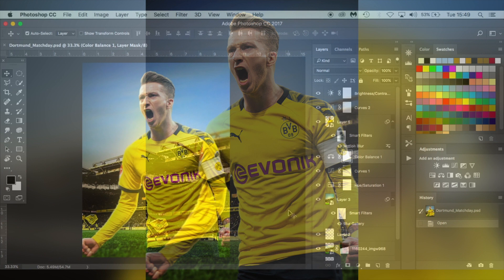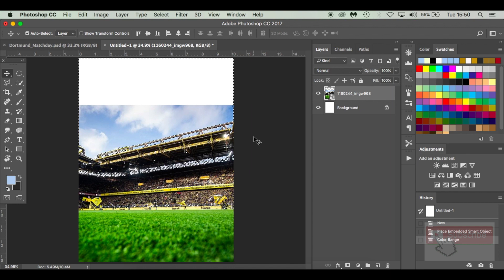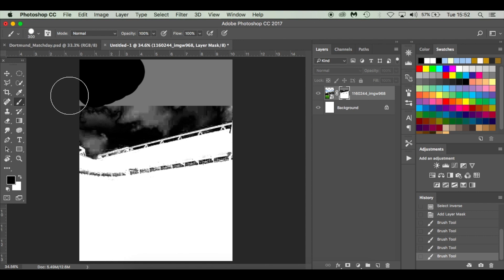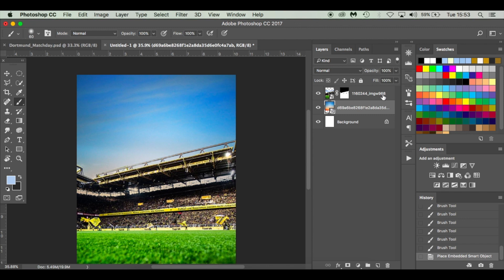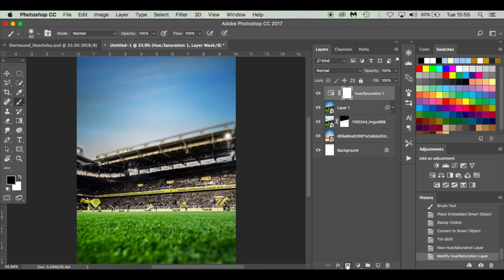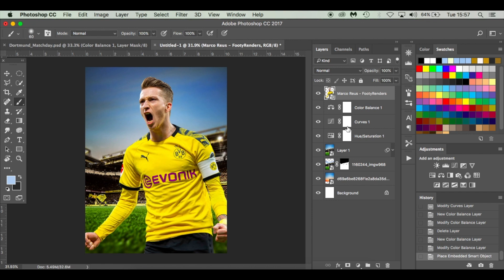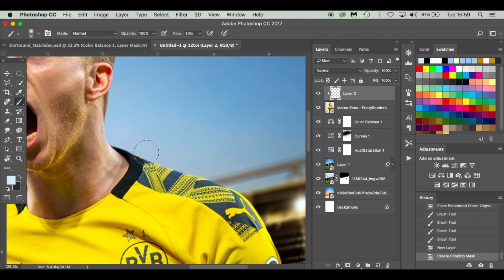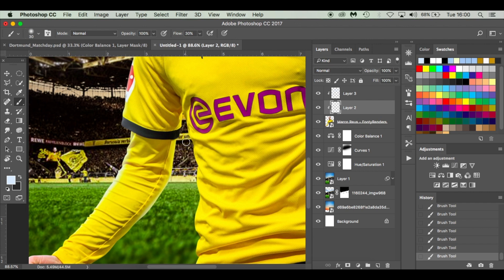Photoshop Tutorial: How to Create a Marco Reus Football Poster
In this tutorial I will show you how to create a Marco Reus football poster. Hopefully the Bundesliga will be back this weekend so I was inspired to create this poster.